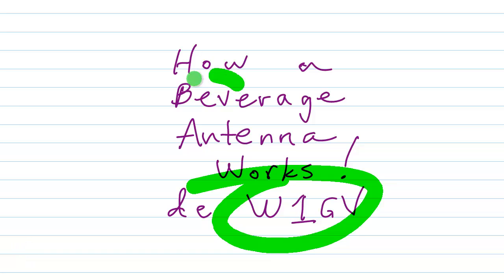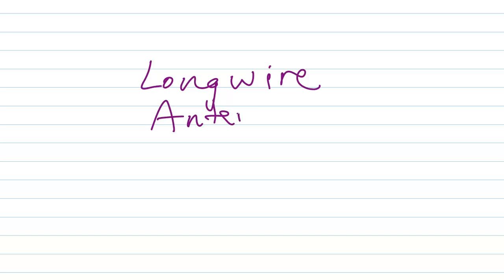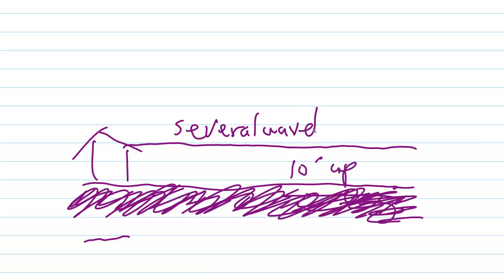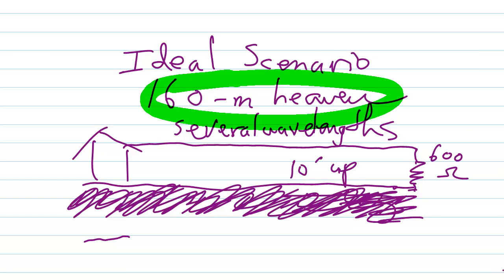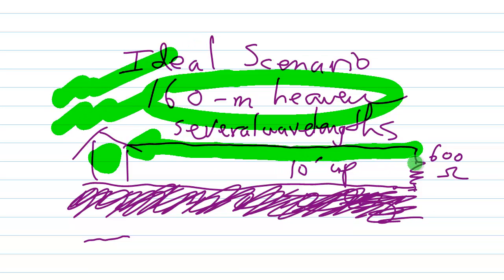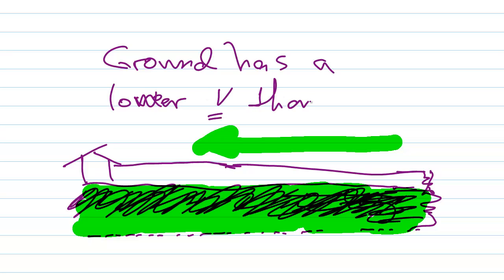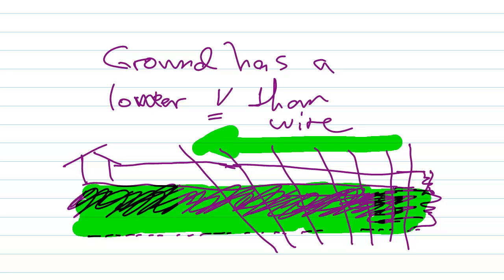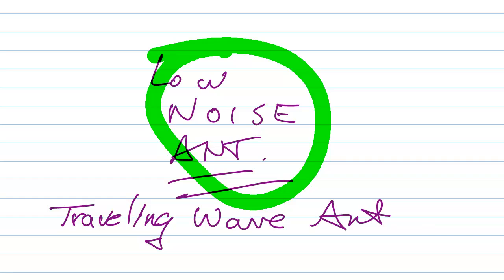How a Beverage Antenna Works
Mysteries of a classic 160-m listening antenna!